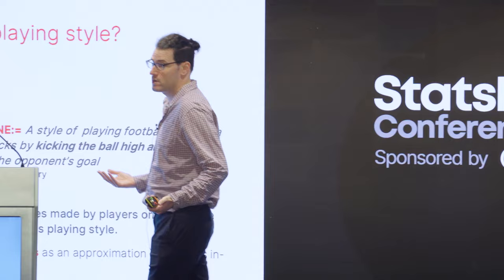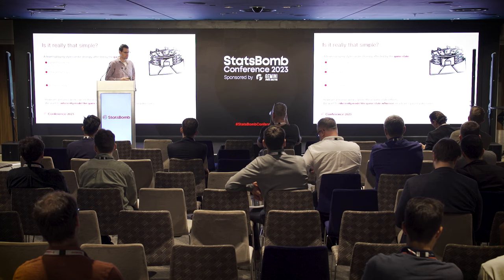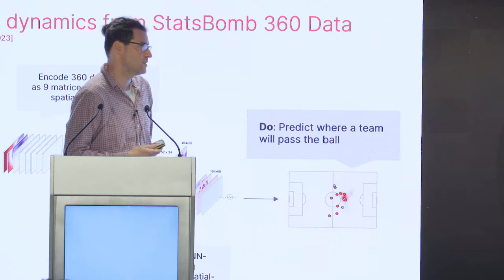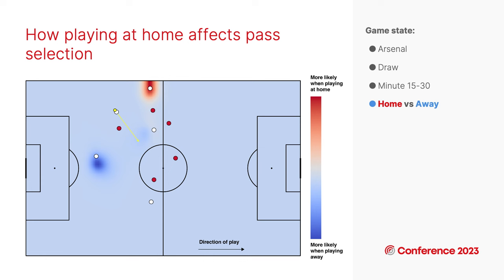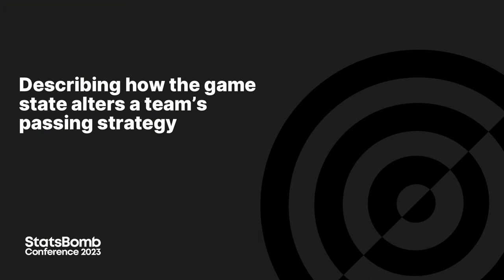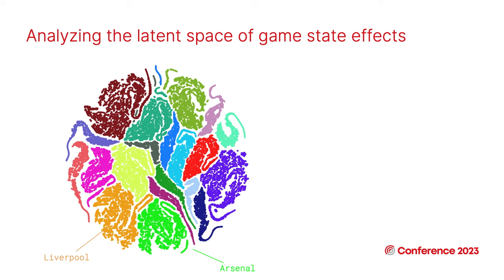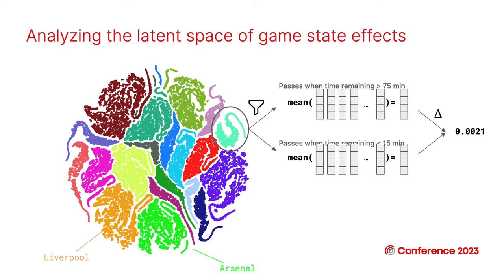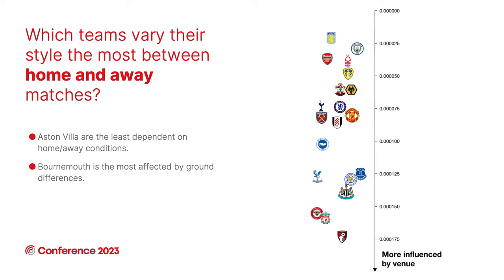The Influence of Game Context on Team Playing Styles: Jesse Davis | StatsBomb Conference 2023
This research was produced and delivered by Deniz Can Oruc and Jesse Davis et al. Deniz is a Machine Learning and Data Analysis PhD Student. The group are part of the DTAI Sports Analytics lab at KU Leuven.

This talk was part of a research competition held by StatsBomb for the annual StatsBomb Conference. This year, participants of the competition were selected based on the theme: Identifying Team Tactical Style of Play

To read the accompanying research papers to the talks presented, please

The StatsBomb Conference is an annual event that hosts two full tracks of content including moderated panels, sessions, and keynote speakers from some of the world's most forward-thinking sports organisations.

The research stage contains presentations using exclusive StatsBomb data from industry experts in analytics from across the sporting landscape.